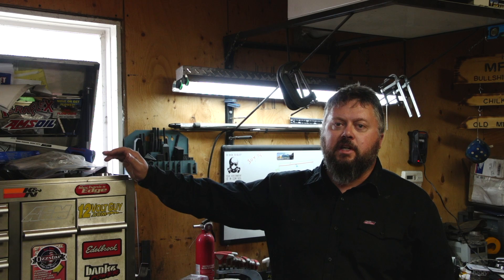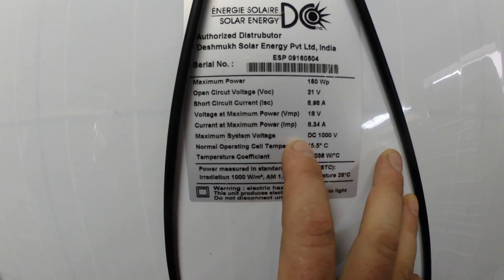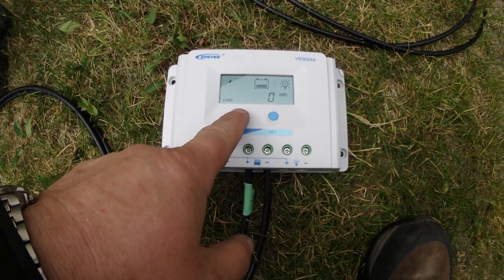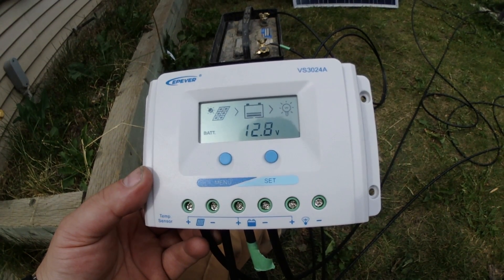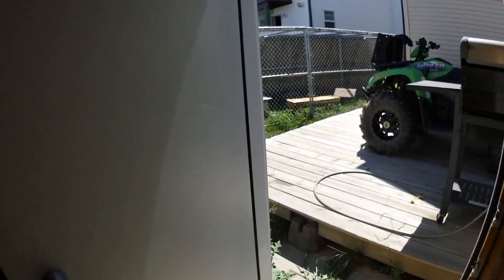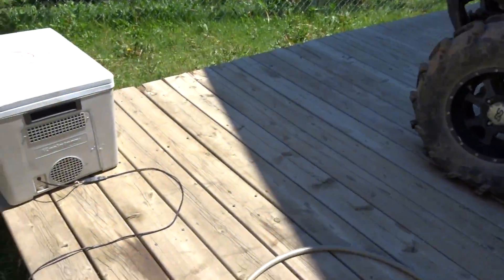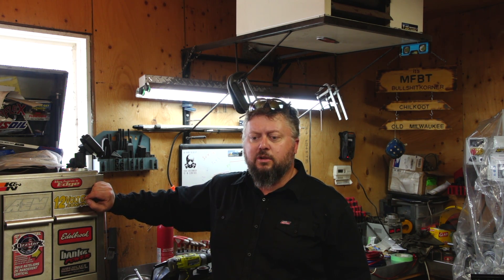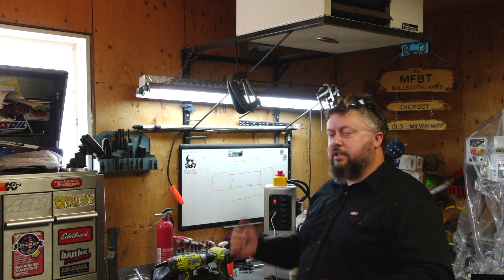Solar Energy DC 300 Watt Kit First Set Up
Todays video in the budget overland Project this is a close up video of the solar panels being installed on my 2006 F150 pick up truck.  The solar panels are quite large so only 1 solar panel will be permanently mounted.  I have no previous experience with solar panels so this will be a good learning curve.  I'm hoping for the short term that the solar panels will produce enough power that I won't have to bring my honda EU2000i generator in the bush but relying on the sun to give me my power that i will need for overlanding or camping in the bush.
 The kit i got came complete with 2 150 watt solar panels and charge controller it also came with adapters to hook up everything so basically ready to go right out of the box.